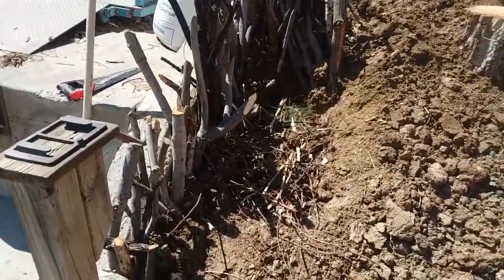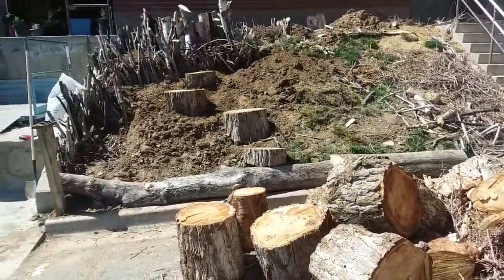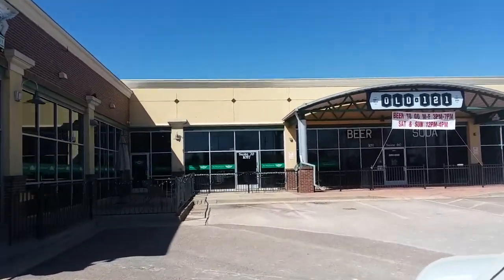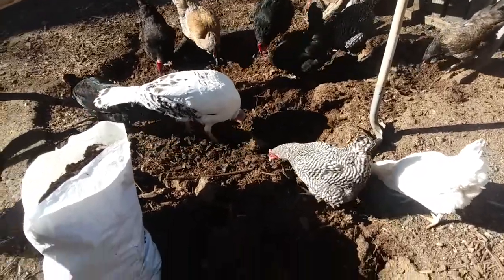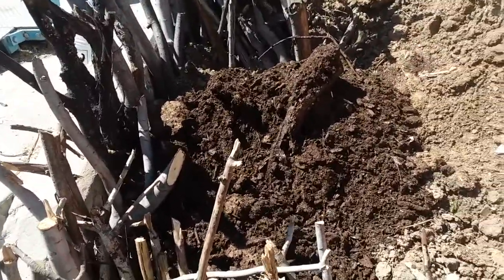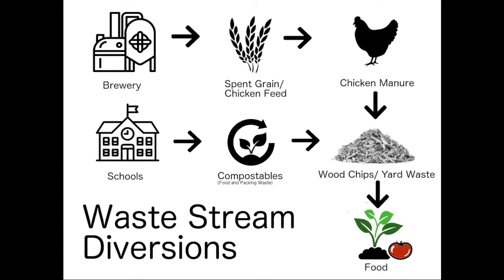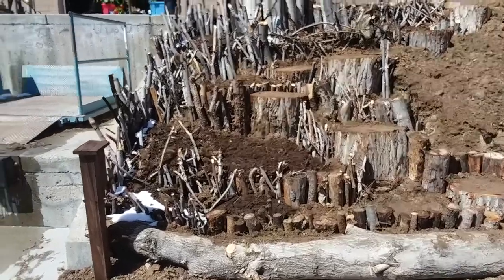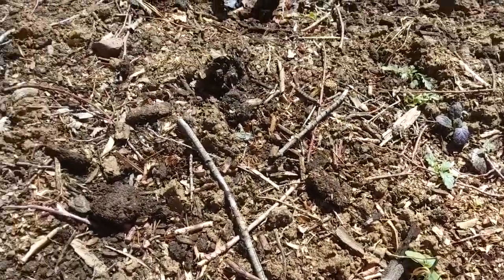Regenerative Gardening with Spent Grain: Closing Waste Stream Loops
Originateve designs and facilitates holistic learning environments that promote regenerative practices.  This video illustrates some methods of working with community partners (corporations, private business, neighbors, government, non-profits, schools and community organizations) to achieve mutual benefit while repairing and improving the health of the environment and ourselves.

Here we work with Empower Community High School in Aurora, Colorado in a project called FLORA:  the forest Laboratory of Regenerative Arts to build a living classroom in the form of a regenerative garden.  Old 121 Brewhouse and Ballmer Peak Distillery in Lakewood contribute spent grain from the brewing process that becomes animal feed and compost.  Leaf Life Tree Service in Aurora, contributes carbon in the form of mulch, logs and yard waste that become passive water harvest reservoirs in the garden.  Also, mulch from tree services is used in the backyard poultry neighborhood partners and then repurposed as fertilizer after mixing with chicken manure.

The mutual savings occurs from upcycling waste assets.

Thank you to all of our partners  for their contribution to making our community thrive!